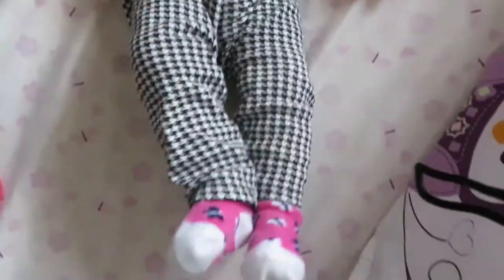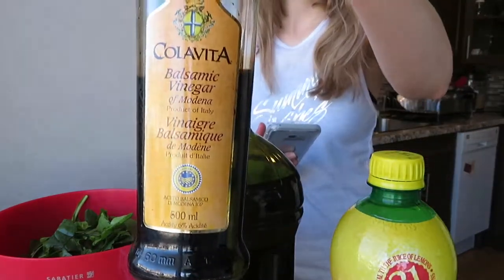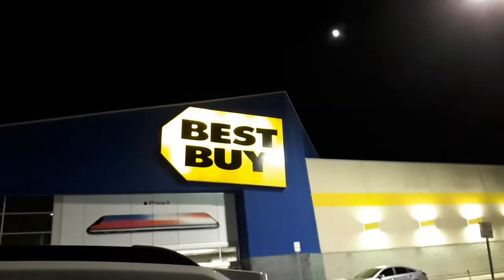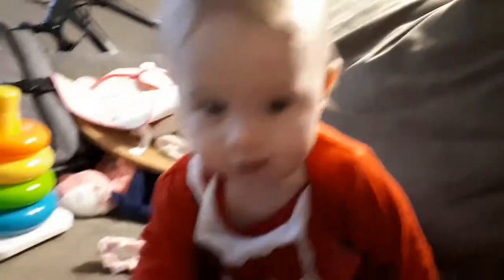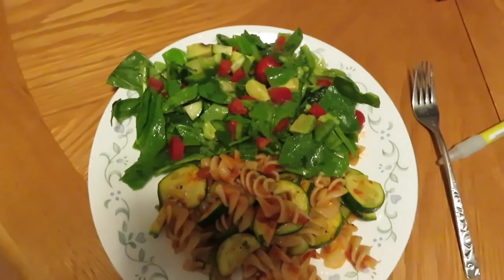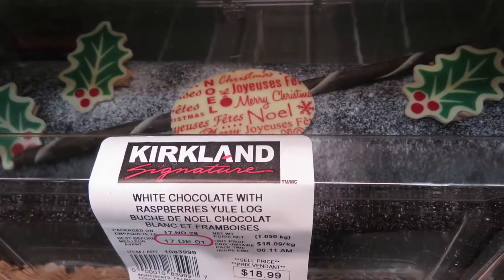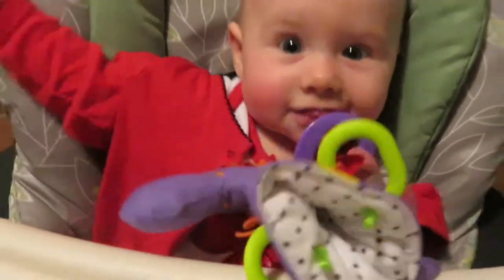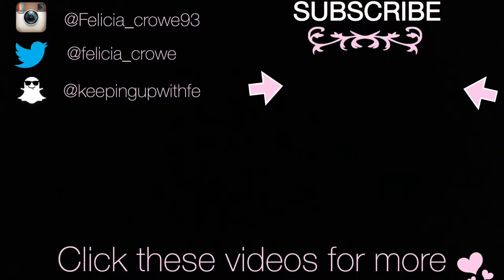MEET STEVE, A NEW FAMILY MEMBER TO OUR HOME + SHOP WITH US AND GROCERY HAUL! | FcBabyK&RG Vlogs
November 29 & 30, 2017 - New faster internet with Virgin Mobile with a router named Steve. Shopping at Costco + Grocery Haul. Re-took Kiara's 7 Month photos (Behind the scenes on that)

VLOGMAS starts Next Vlog!! GET EXCITED!

Daily Vlogs Every day!

⇨ What we use to make our vlogs:
Canon SX730 HS
Samsung A5 Cell Phone

⇨ Any video suggestions for Richards random monthly talks? Leave in the comments below

NEW VLOGS EVERY DAY

WEDNESDAY & FRIDAY - Lifestyle, Food, Motherhood (Felicia's Main channel)
Everyday - This channel (Daily Vlogs)

♡ ABOUT US ♡

♡ Hello, We're Felicia and Richard. We have been married since July 2014 and have our first little one Kiara on April 28, 2017. Felicia is a stay at home mom until Kiara is 1 years old and then she will be going back to work. Richard works at cami automotive. Kiara is currently 6 months old. Felicia loves to clean, organize, and bake,  Richard loves to cook and enjoys outside activities (winter sports, action sports) and gaming. ♡

♡ WE appreciate all your love and support from each one of you who watch our videos.